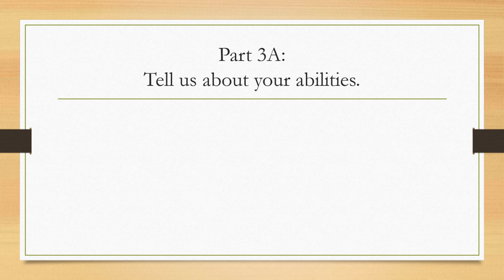Conversation Guide Likes Dislikes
This tutorial demonstrates how to express likes, dislikes and simple ability of yourself and others.

My favorite Japanese verbs book: Tuttle’s The Complete Japanese Verb Guide

Learn Japanese kanji with: P.G. O’Neill’s Essential Kanji

Actual 2018 JLPT Exams, Japanese Language Proficiency Test (JLPT), Levels N5 to N1, with the Japan Foundation’s Official Reviewers